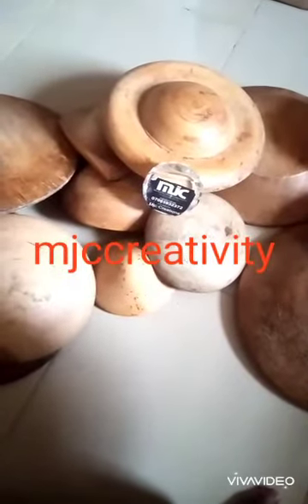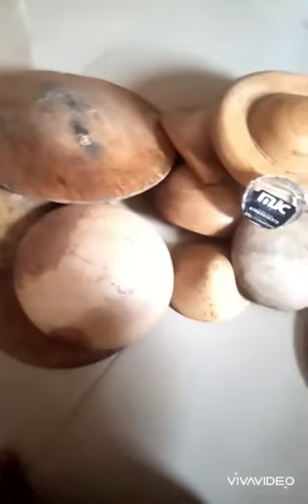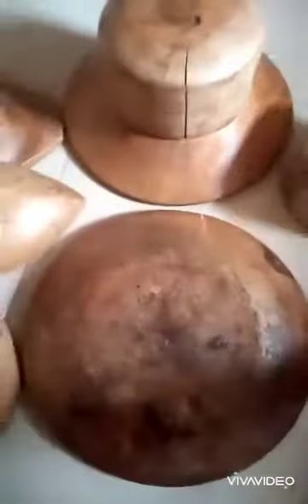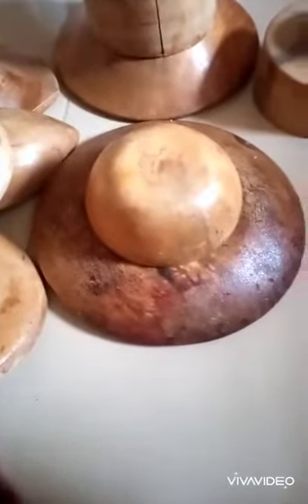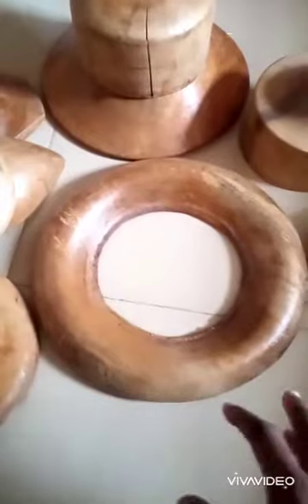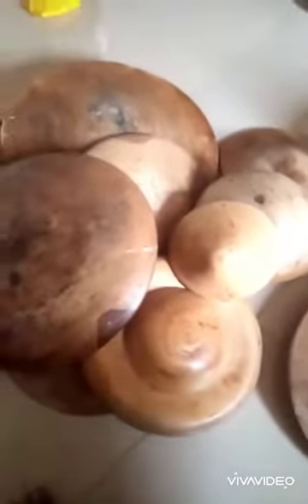Hat Mould Tips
Wishing all of us a beautiful weekend🤩.

This video reveals different mould shapes and sizes and how to use them.